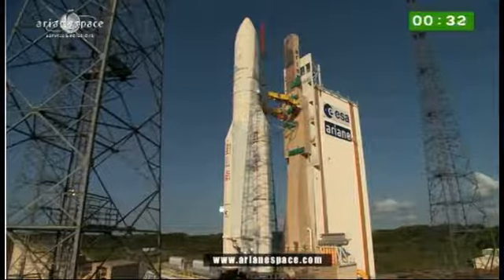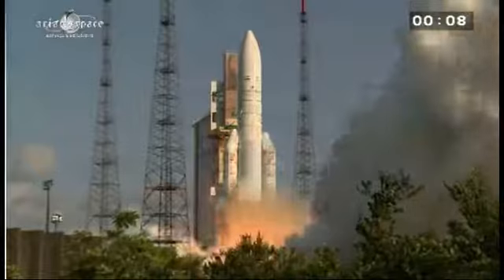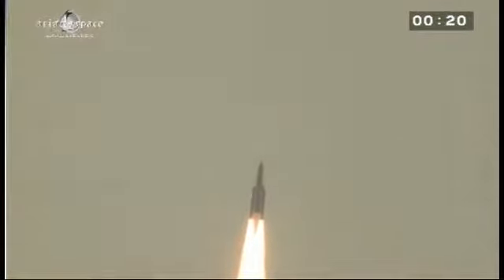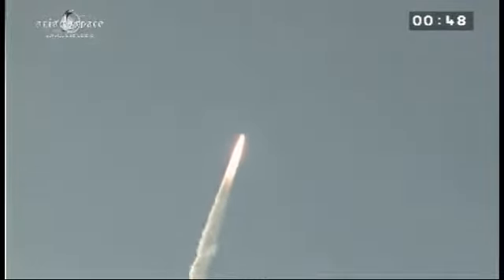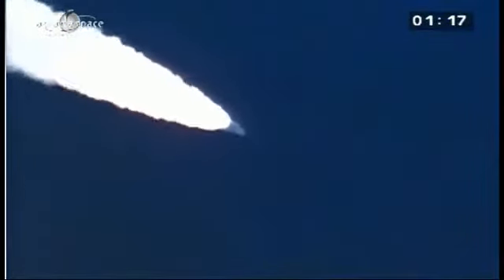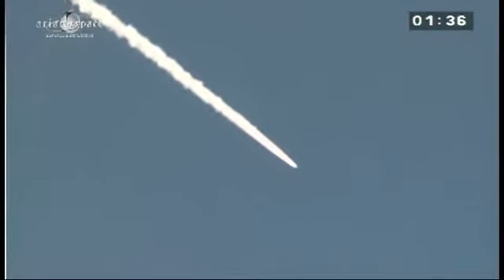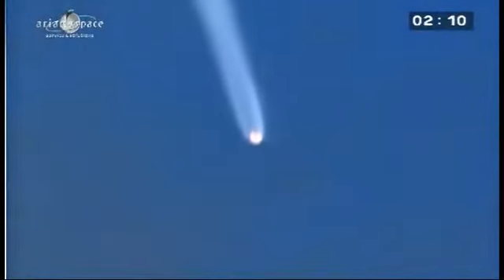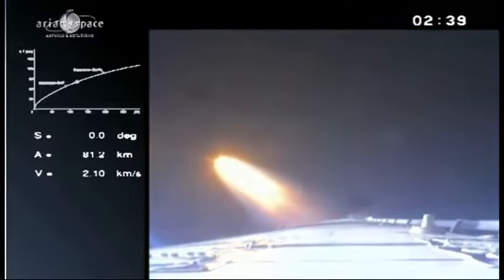VOL VA215 - A570 ECA - Eutelsat 25B + GSAT-7 - decollage takeoff liftoff